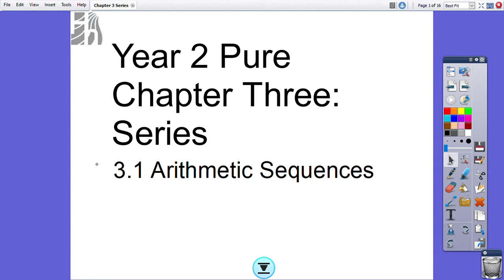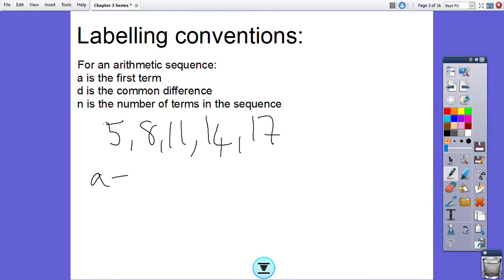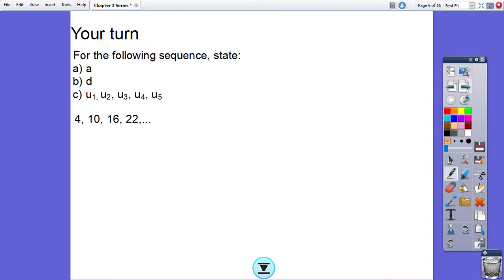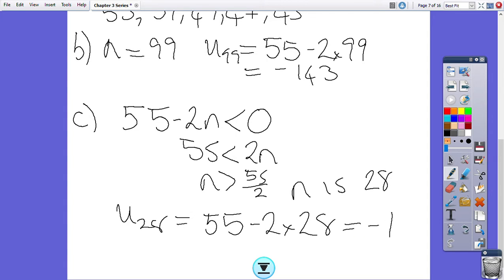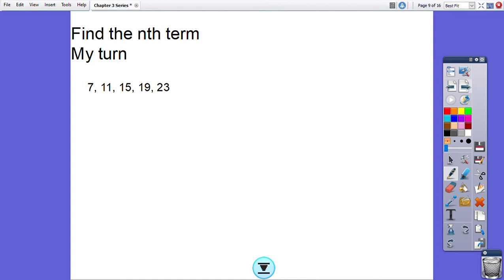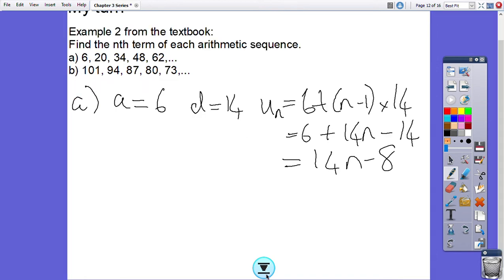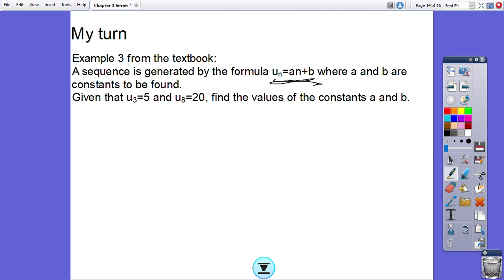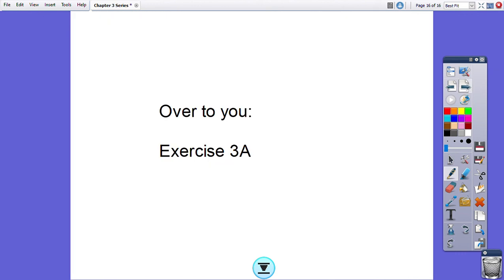Y2 Pure - 3.1 - Arithmetic Sequences for Exercise 3A